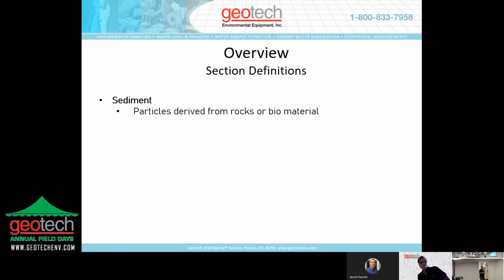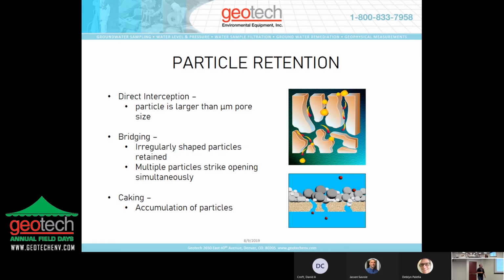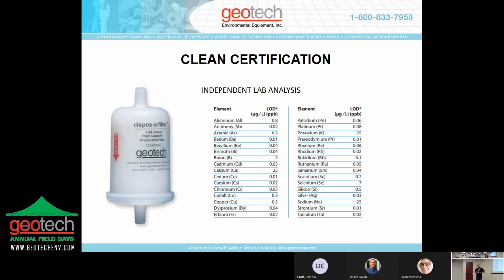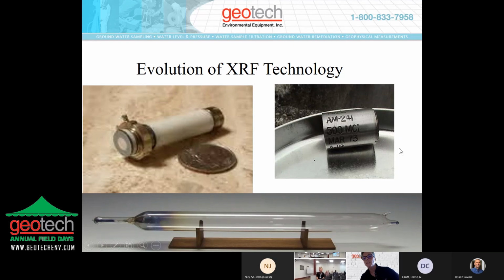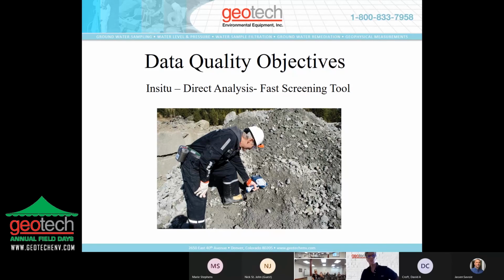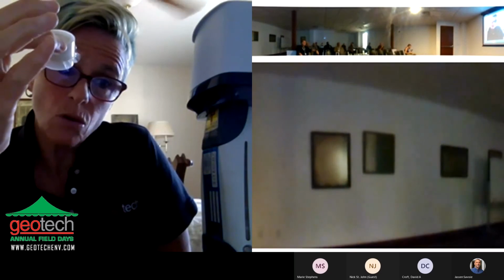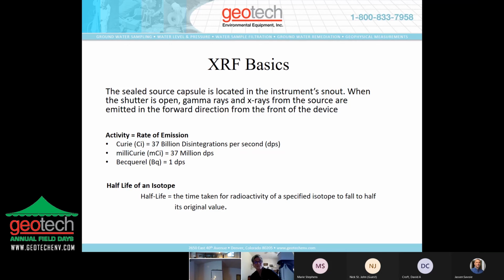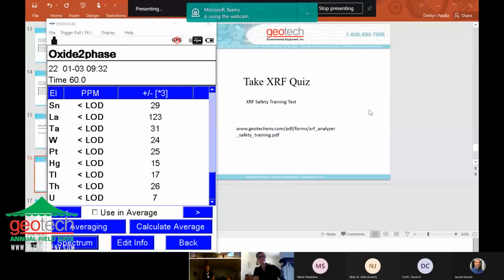Metals Filtration and Detection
June 24-25, 2021 - Geotech hosted its 12th Annual Field Days Event. This training session covers filters used to prepare samples for trace metals analysis, XRF technology, and XRF radiation safety.